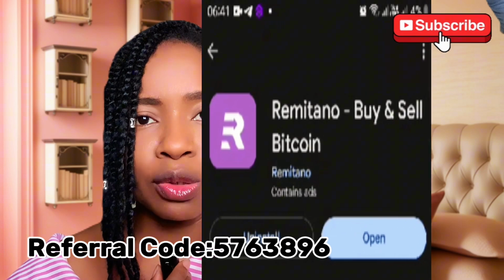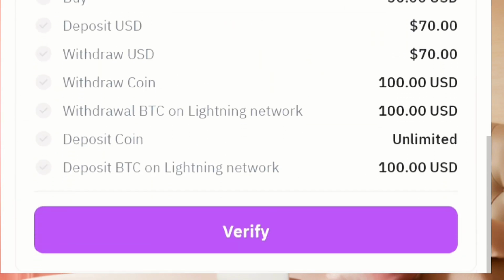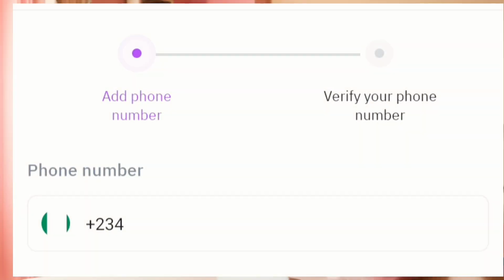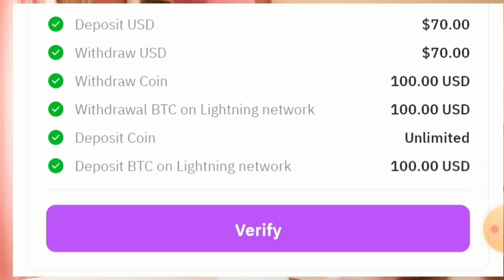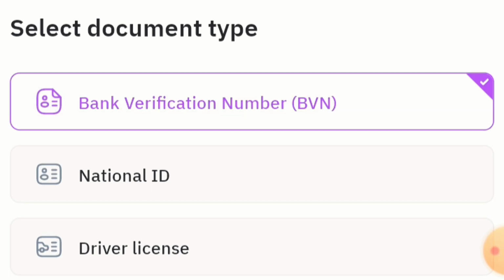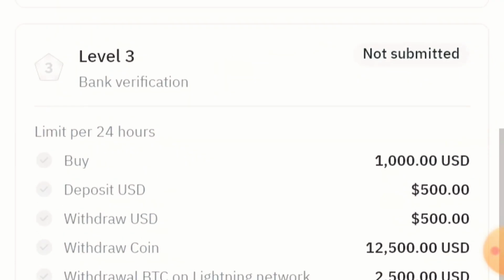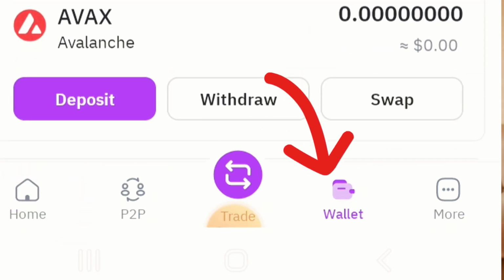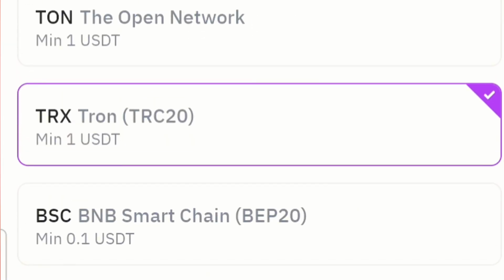How To Create Usdt Wallet Trc20 Using Remitano (Send&Receive USDT)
This video is a step by step tutorial on How to create usdt trc20 wallet account using Remitano app and how to copy the address of the usdt to receive money into it .